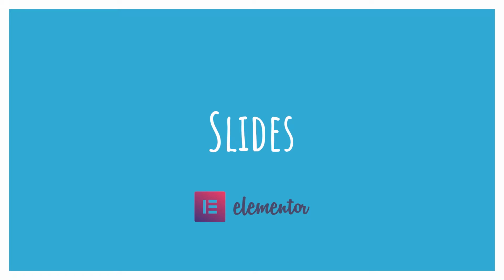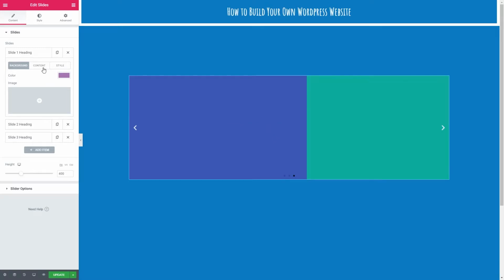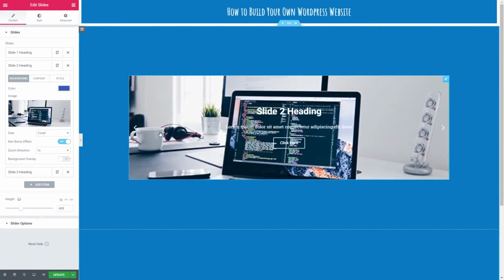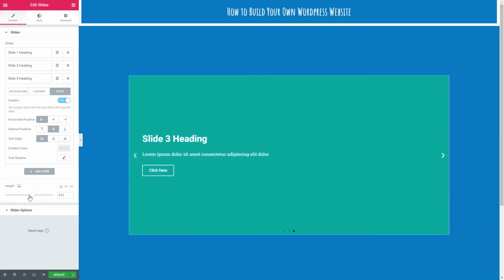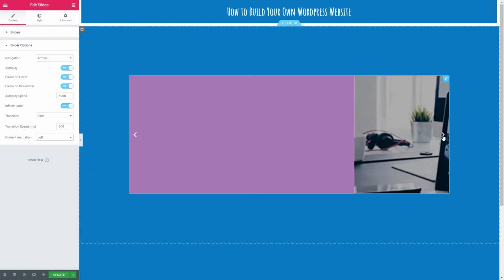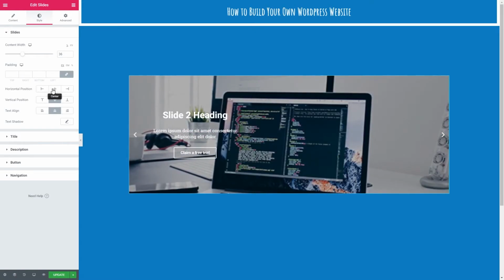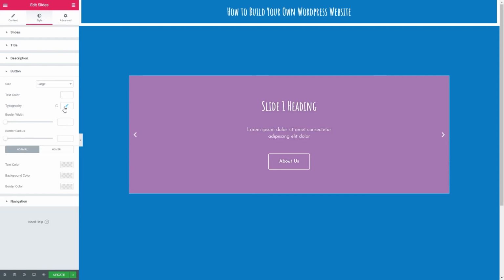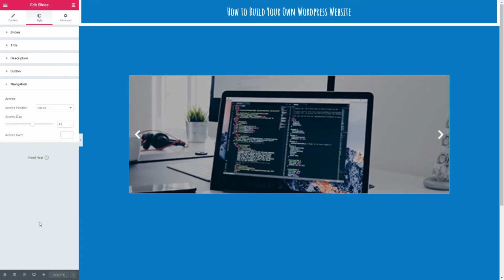How to use the Slides widget in Elementor 2020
In this video we take a look at the Slides widget found in the pro elements of Elementor.

Timestamp
0:00 FREE giveaway
1:05 Slides Widget